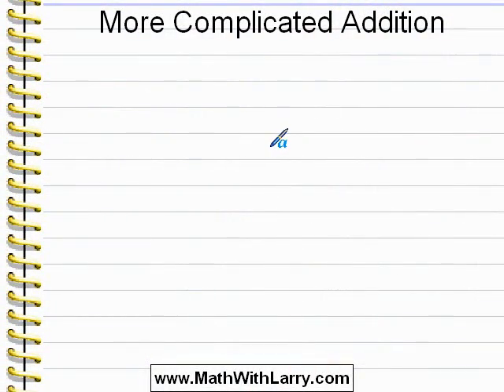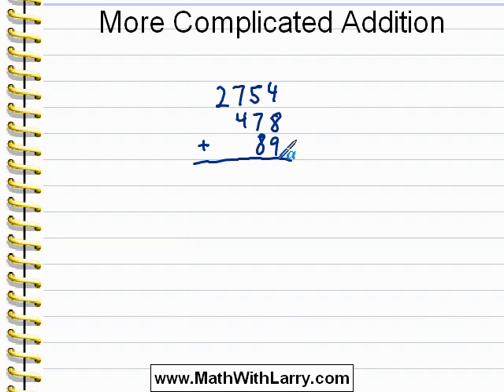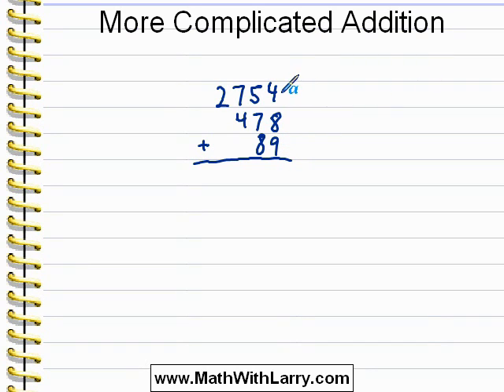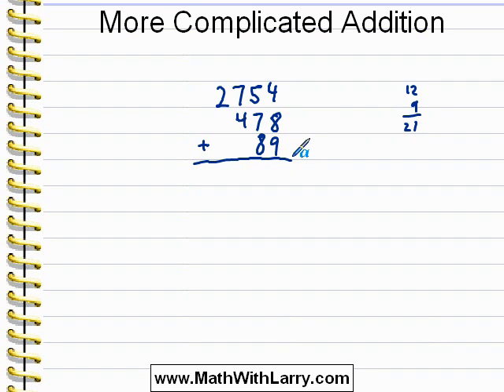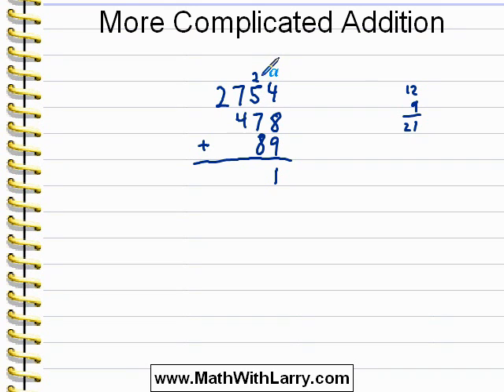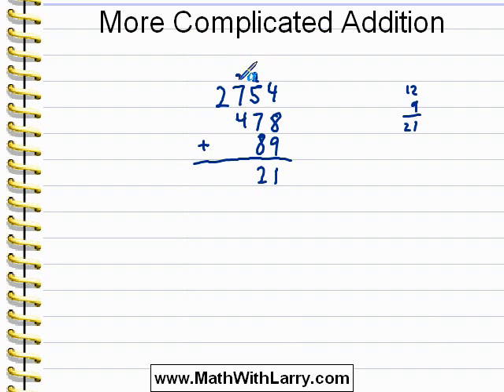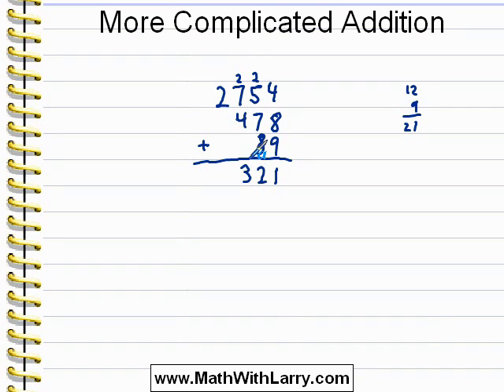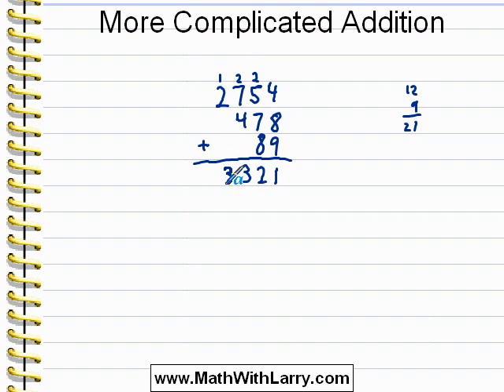Video for Lesson 24: More Complicated Addition